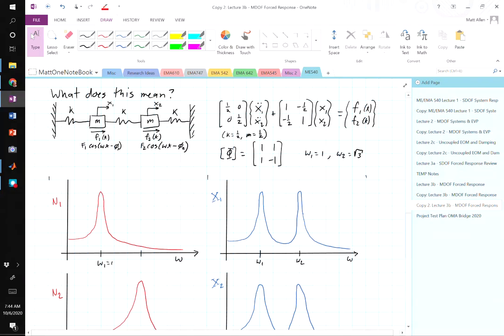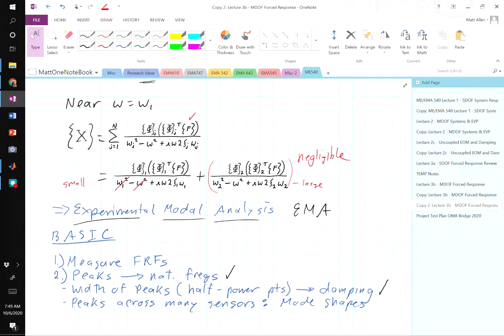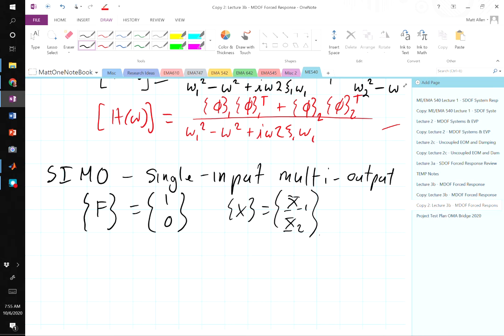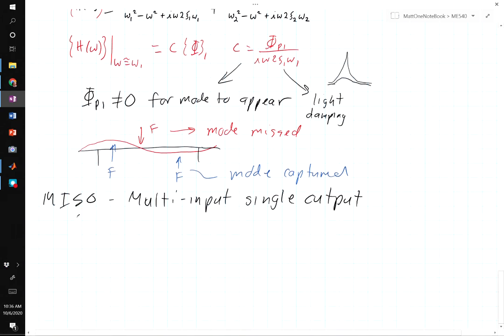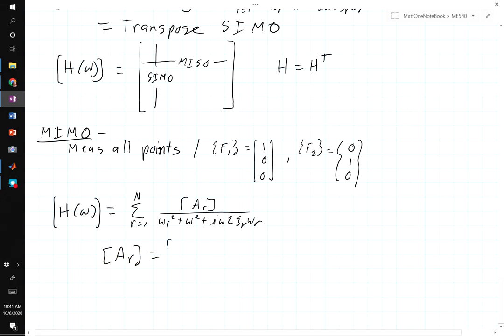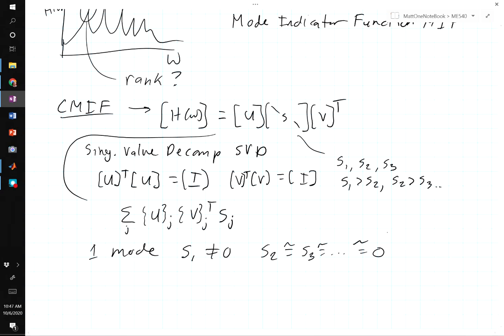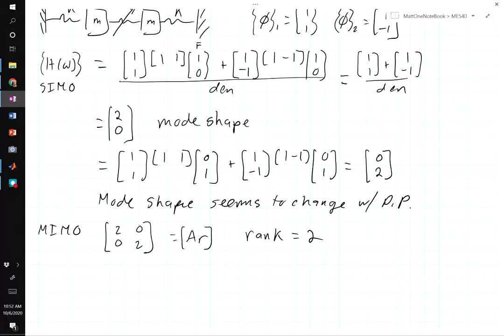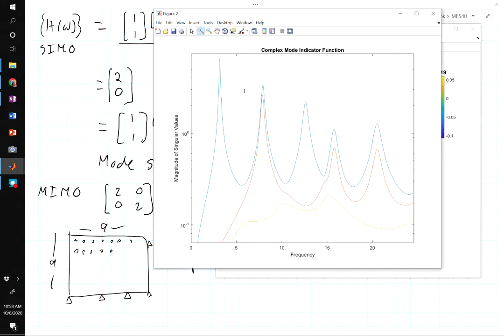ME EMA 540 - Module 03c Intro to Experimental Modal Analysis, SIMO, MISO and MIMO Tests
Provides an introduction to experimental modal analysis, or how natural frequencies, damping ratios and mode shapes are extracted from test data.  Introduces the complex mode indicator function (CMIF) and explains how this helps to detect modes with close natural frequencies